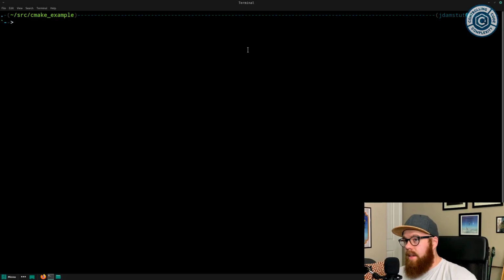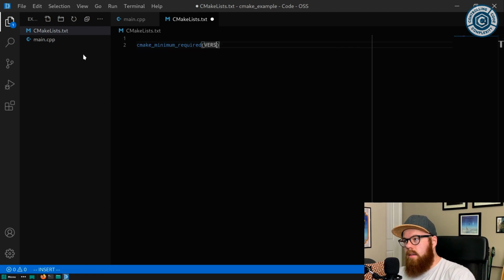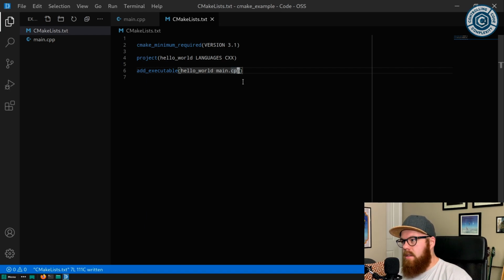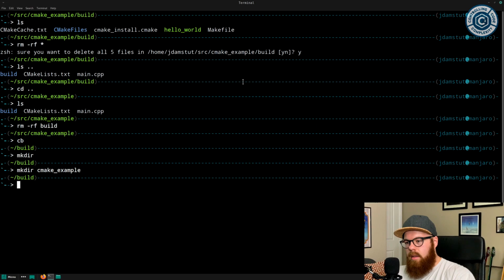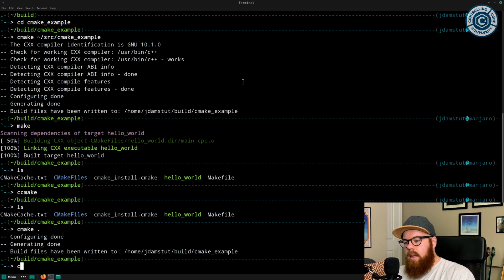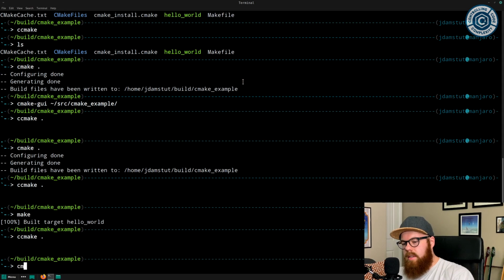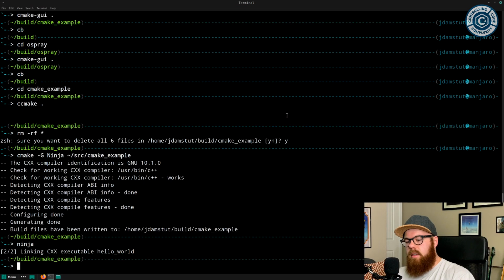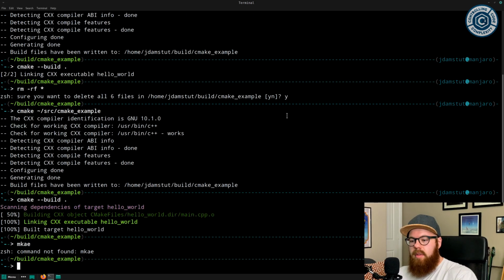Better CMake Part 1 -- Basic Project Setup and Usage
Topic time stamps:

  0:00 - Intro + motivation
  2:13 - Create a minimal CMakeLists.txt
  4:10 - Build vs. source directories
  5:03 - Separating build from source trees
  6:09 - Running CMake on existing builds
  7:03 - CMake UI tools
  9:04 - Using different build system generators
10:04 - Generically invoke your build
10:53 - Wrap up